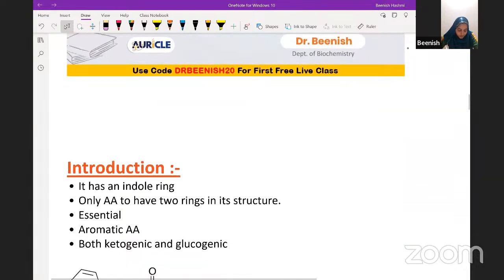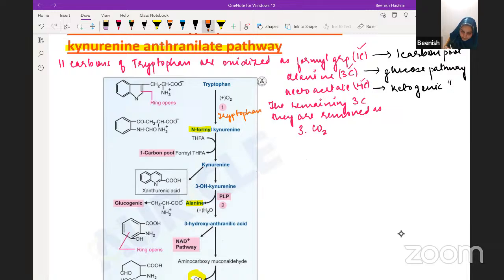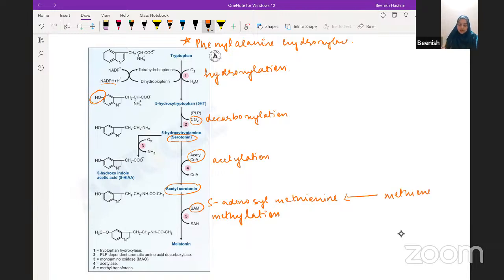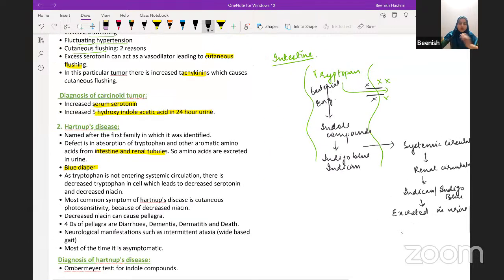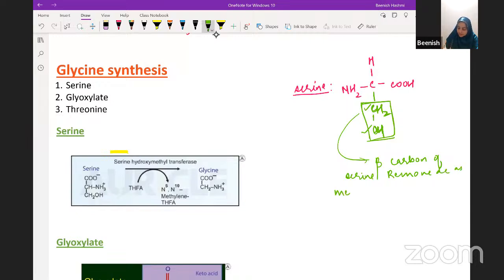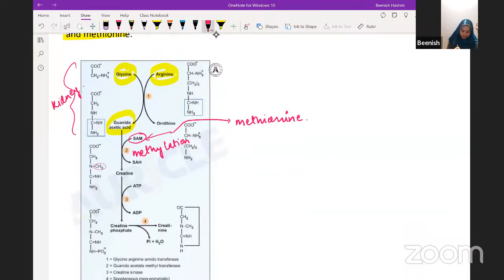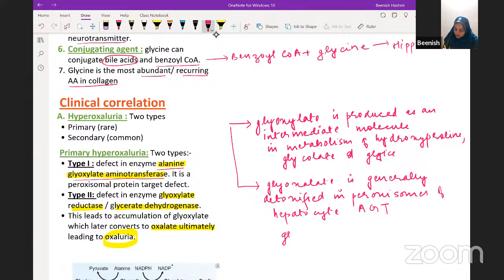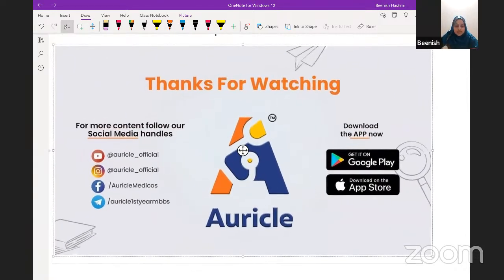Auricle's Biochemistry Live Class Internal Marathon about Proteins by Dr. Beenish